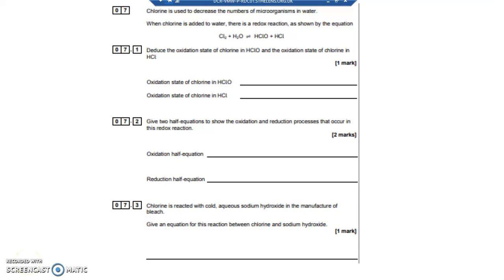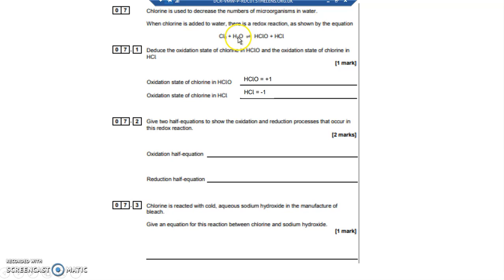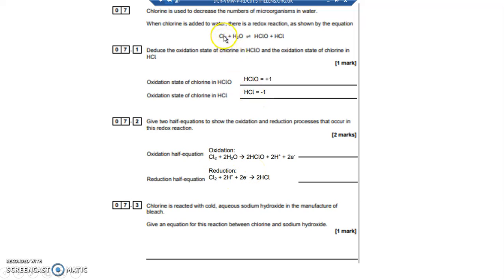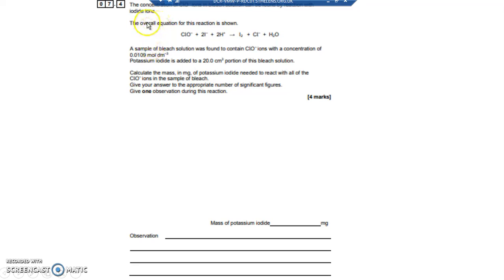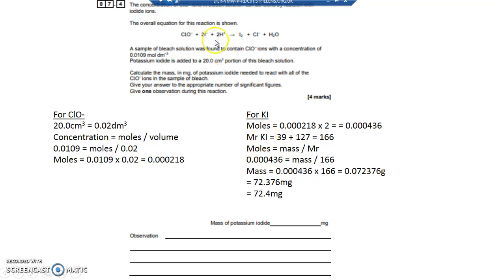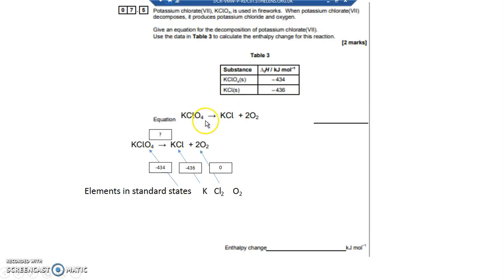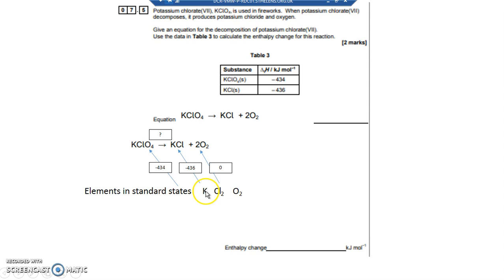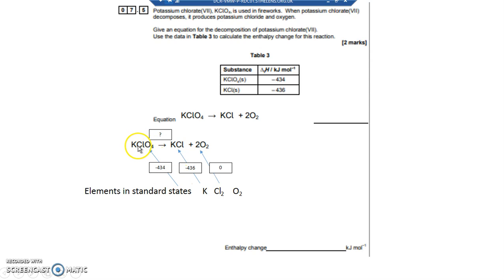AS Paper 1 2018 Q7